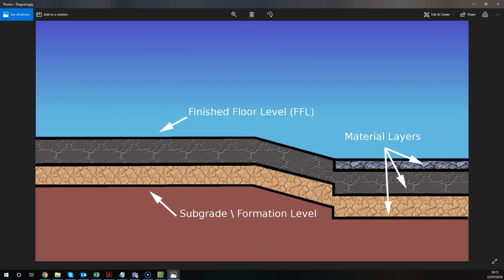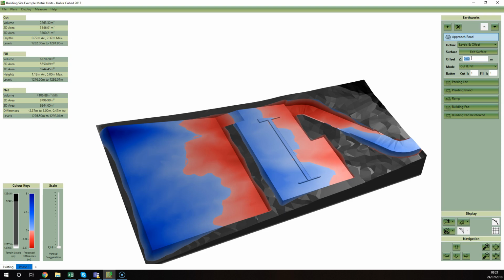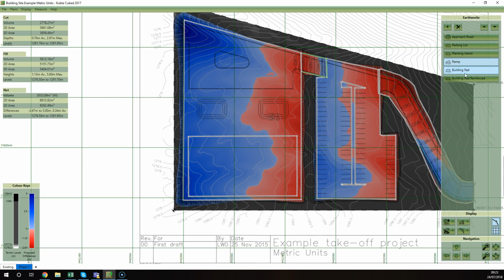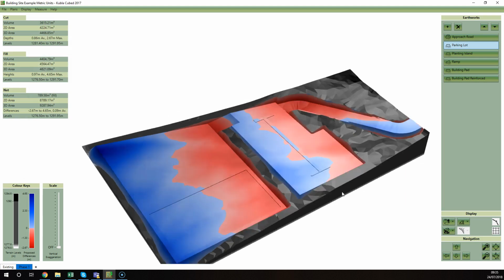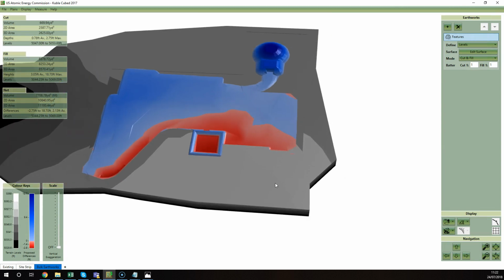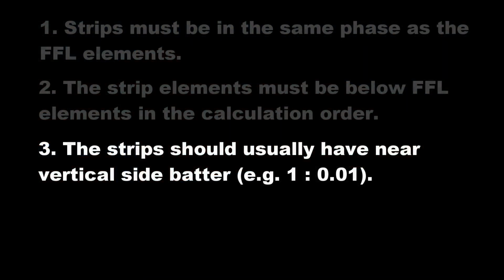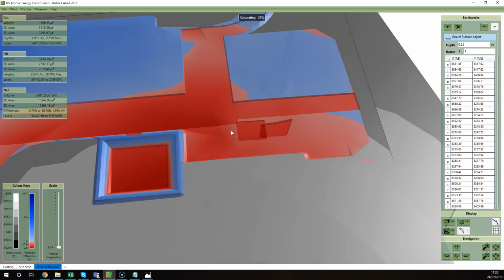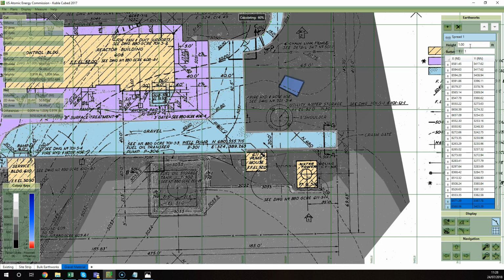Kubla Cubed 2017 - Adjusting to Subgrade \ Formation Level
Most site plans do not have the sub grade level marked.  Instead they mark the final finished level (FFL) and a separate plan of surface material thickness.  In this tutorial we look at adjusting the FFL levels to the subgrade level using two different techniques: the offset method and the strip method.